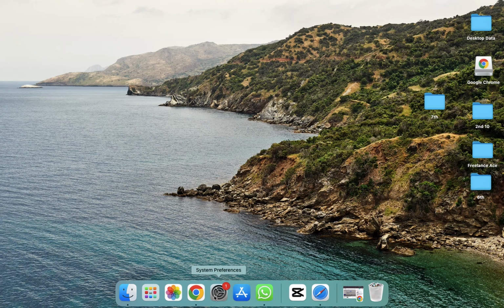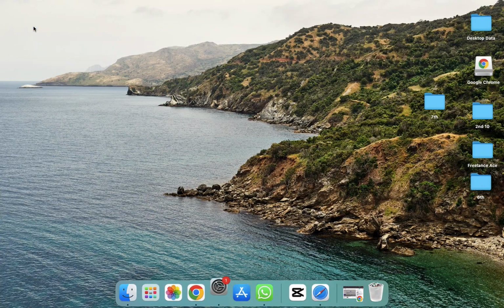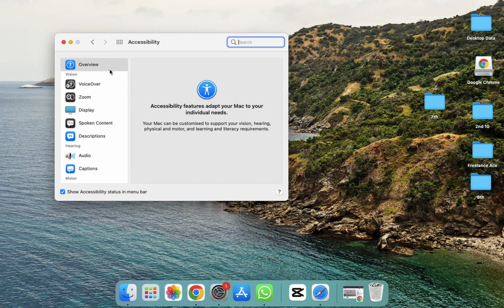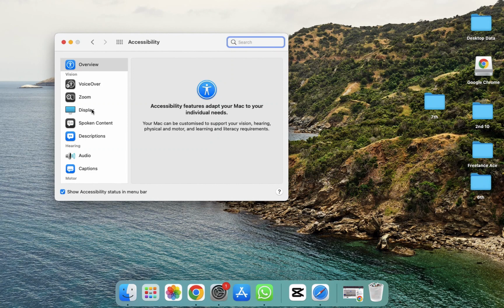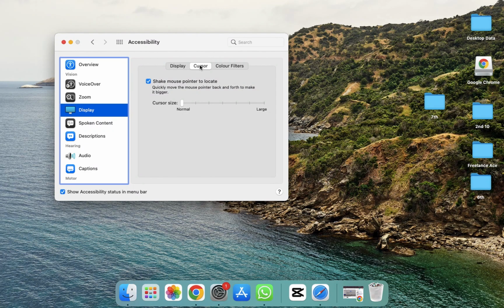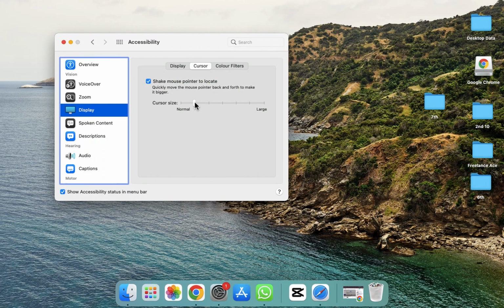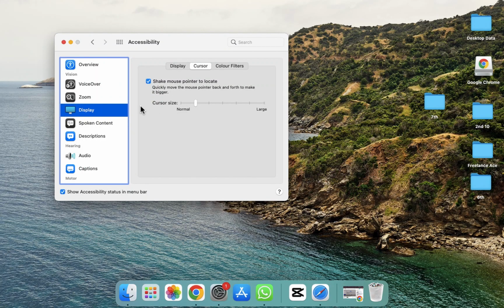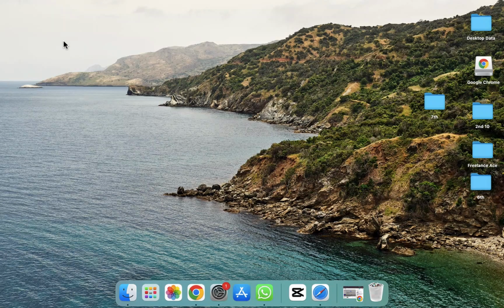How to Change Mouse Pointer Size in Macbook [easy]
Want to adjust the size of your mouse pointer on your MacBook? In this quick tutorial, we'll show you how to easily change the mouse pointer size to better suit your preferences. Watch as we guide you through the simple steps to access the Accessibility settings and customize the mouse pointer size to your liking. Whether you prefer a larger pointer for better visibility or a smaller one for a sleeker look, this easy adjustment will enhance your MacBook experience. Tune in now and tailor your mouse pointer size to match your needs!